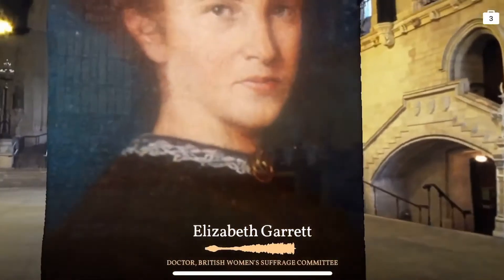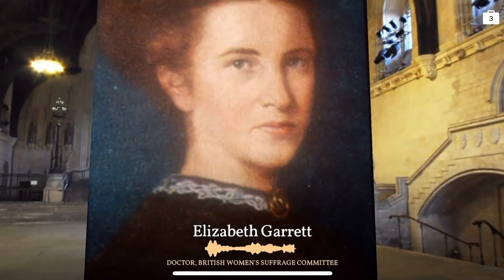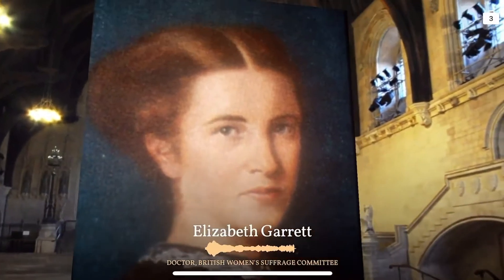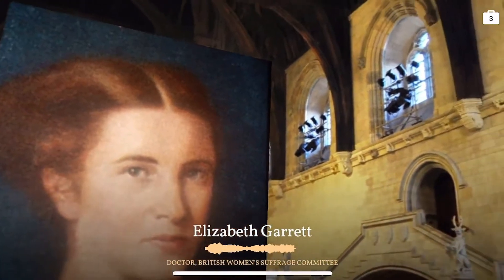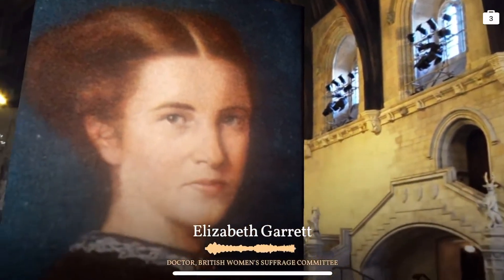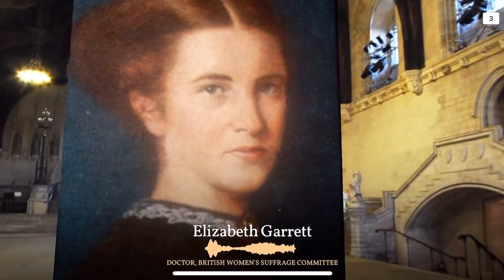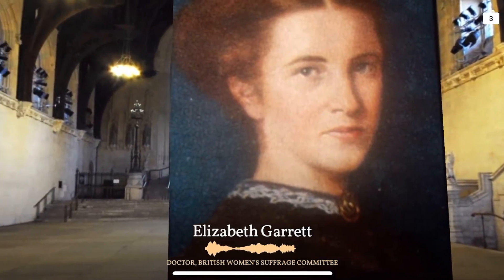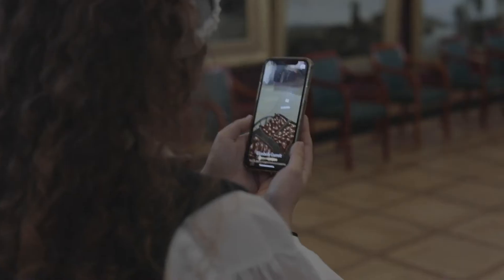Storyality: An immersive audience engagement platform for the heritage sector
Storyality is an innovative, highly accessible, audience engagement platform for the heritage sector, reflecting Arcade’s core mission of ‘connecting people to place through play’. It uses augmented reality to offer an entirely new way of immersing audiences into the narratives of historical locations, whether they are on-site, at home or anywhere else, using nothing more than their mobile device.

The vision for Storyality is for it to be implemented at multiple heritage locations across the UK and beyond, with a content management system that enables non-technical users to create their own stories and offer them to their audiences.

Team
Jon Meggitt, Arcade Co-Founder & CEO - Project & Technical Lead
Simon Hobbs, Arcade Co-Founder & Chief Design Officer - Design Lead
Alex Book, Arcade Co-Founder & Chief Strategy Officer - Strategy Lead & Narrative Designer
James Harvey - Lead AR Developer
Frans Huntink - App Developer
Dr Matthew Smith - Heritage Consultant
Angela Chan - Storytelling & Creative Diversity Consultant
UK Parliament
StoryFutures
Royal Holloway, University of London

Storyality is funded by StoryFutures StoryFellows: An Immersive Fellowship programme.